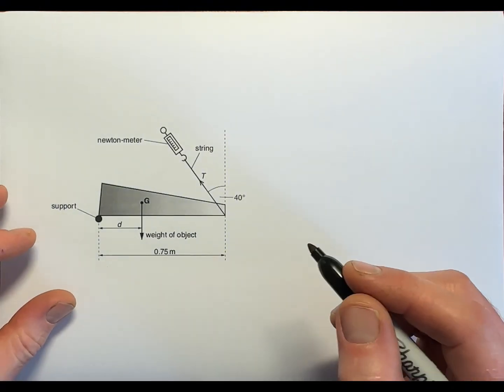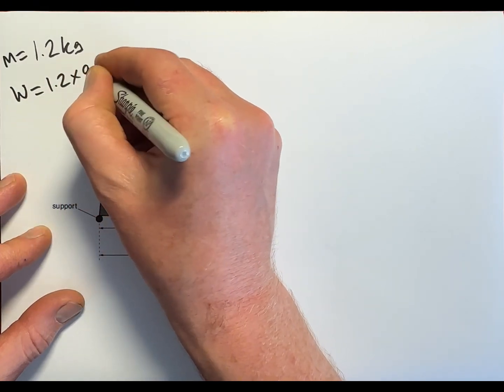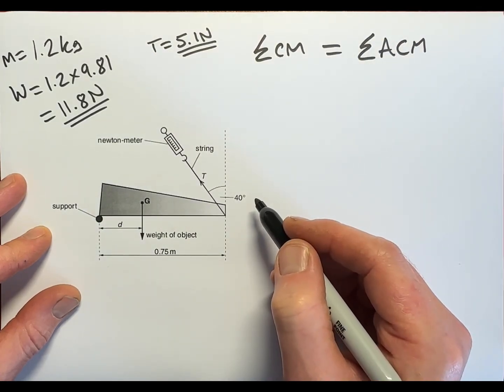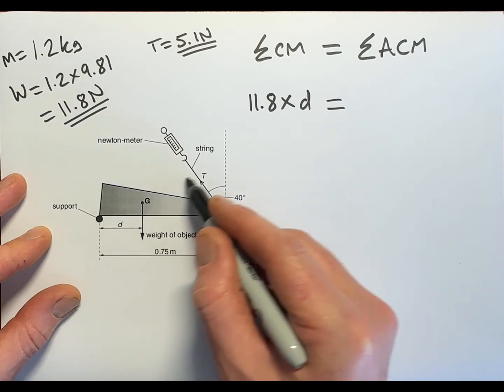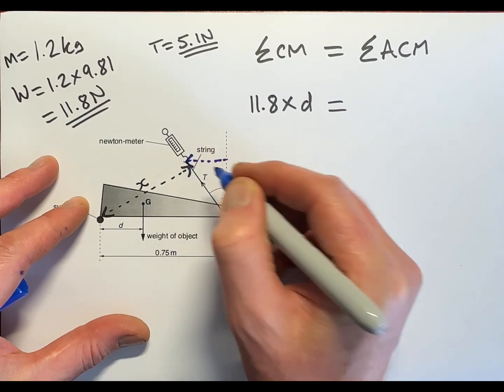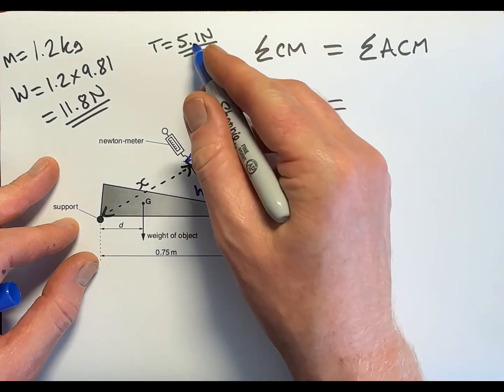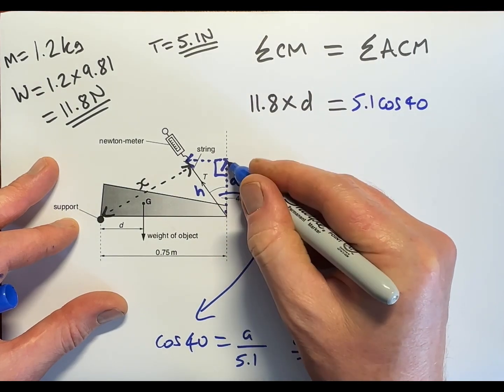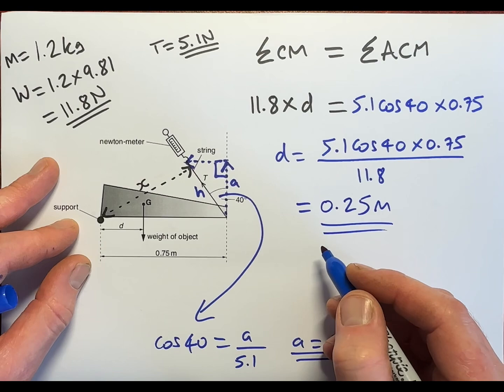Moments - Example 6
Resolving forces and using the principle of moments